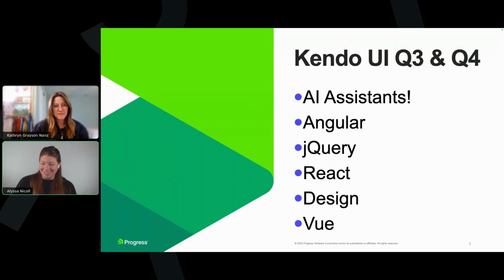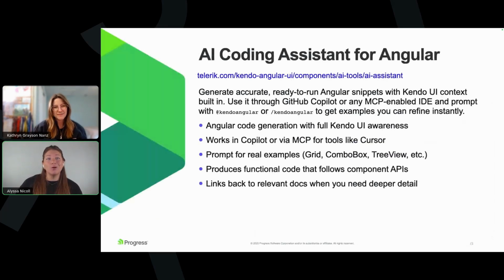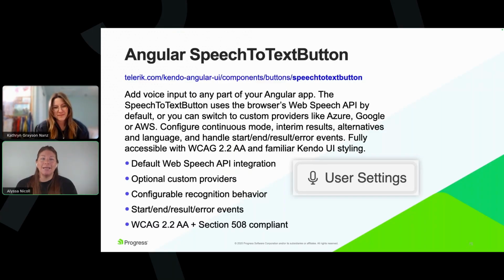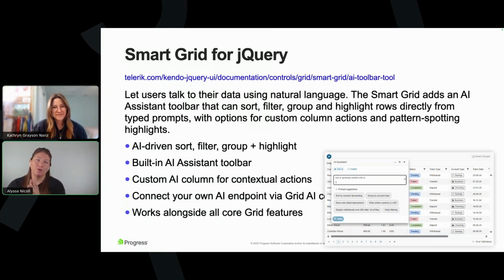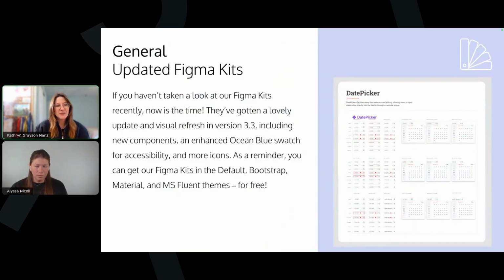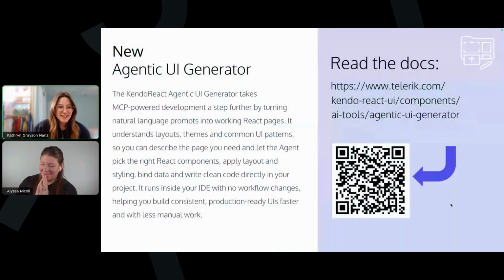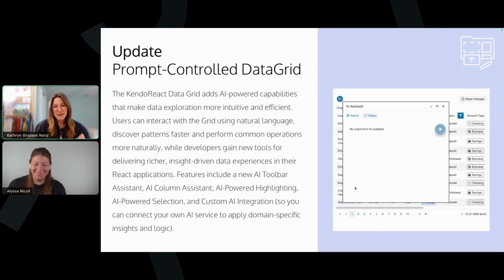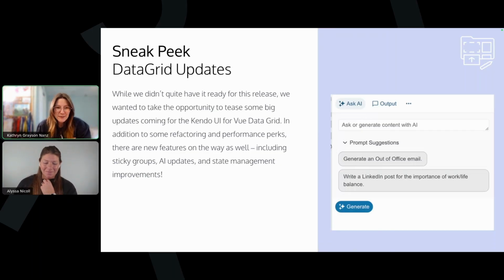AI-Forward Kendo UI Q4 Webinar: Angular, Design, React, jQuery & Vue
What's new in the Kendo UI for Angular, jQuery, Vue, KendoReact and Design?

✨ Let's dive right into what's new:

* Agentic UI Generator
* IDE-integrated AI Coding Assistants
* Prompt-Driven Data Grid
* AI-enhanced Chat UI
* Workflow Diagram
* AI-Powered theme generation and refinement
* Tons of new components & more!

Helpful timestamps:
00:00 - Intro
00:21 - AI Assistants & Agentic UI Generators
01:49 - What's new in Kendo UI for Angular
03:42 - Angular Agentic UI Generator
13:16 - What's new in Kendo UI for jQuery
18:08 - Progress AI Observability Platform
19:00 - What's new in Design: Figma Kits & ThemeBuilder
25:05 - What's new in KendoReact
31:58 - What's new in Vue

🎙️Catch up with our awesome dev advocates & engineers on social media!